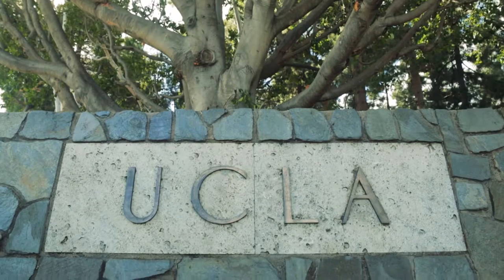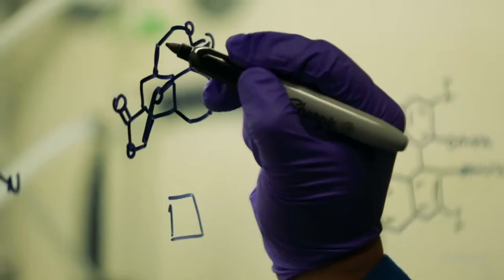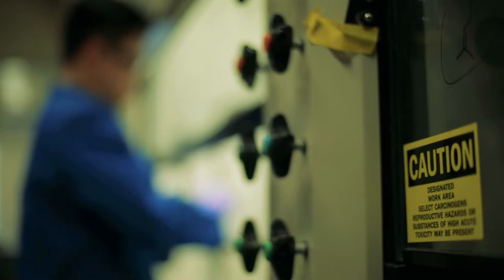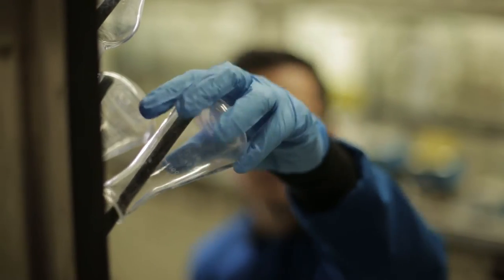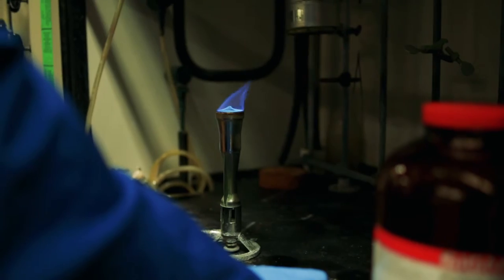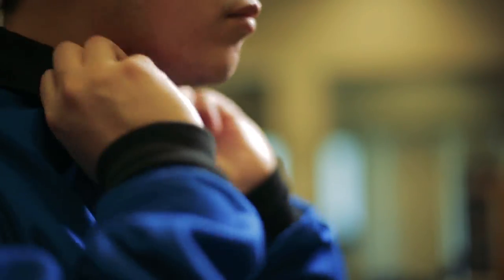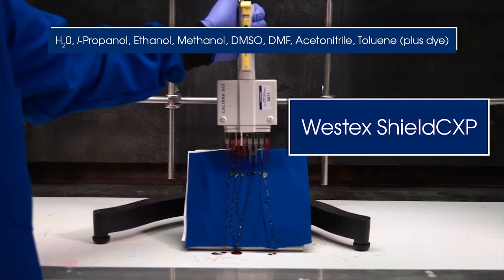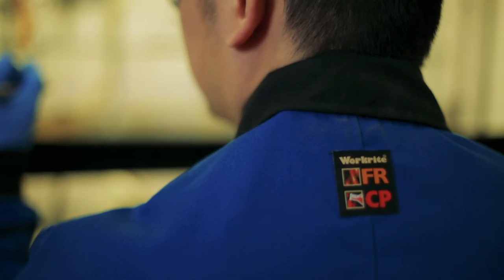Workrite FR/CP Lab Coat - Craig Merlic, UCLA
Craig Merlic discusses Workrite's FR/CP lab coat.